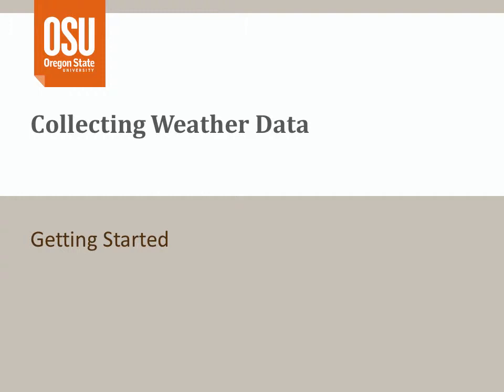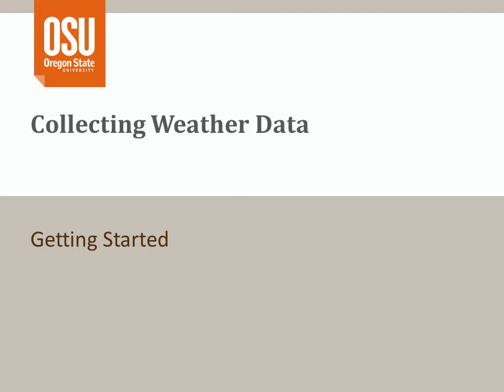Weather Station Beginning